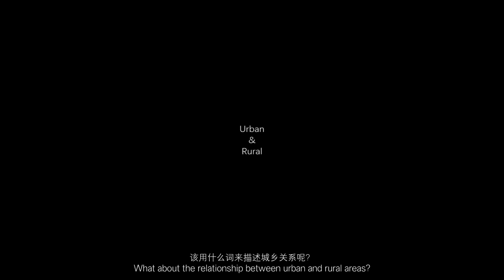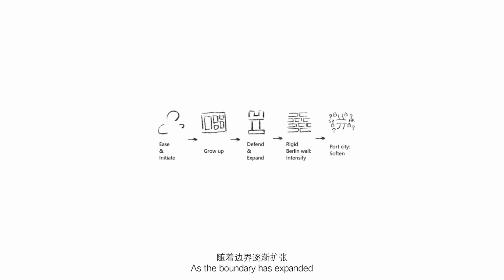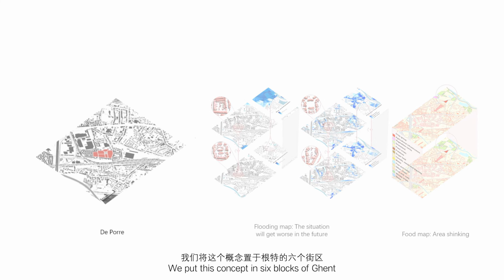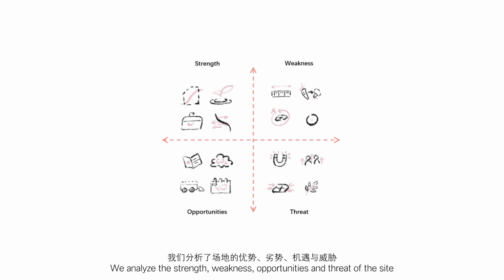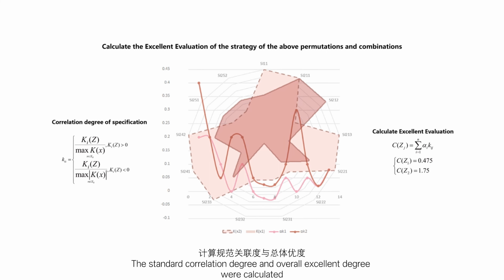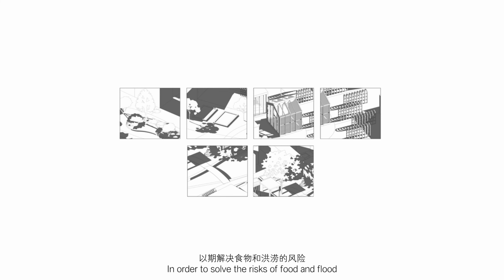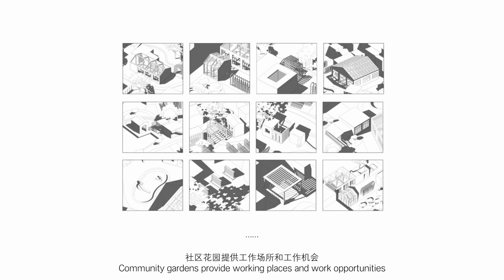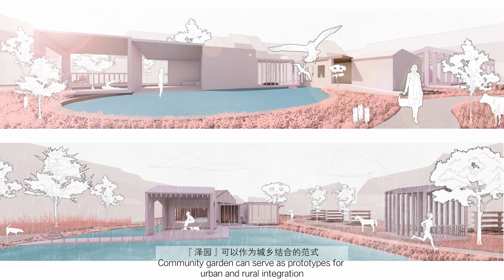Community Garden The thickness of the boundary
Author: Wenchang LU, Chengwei Liu